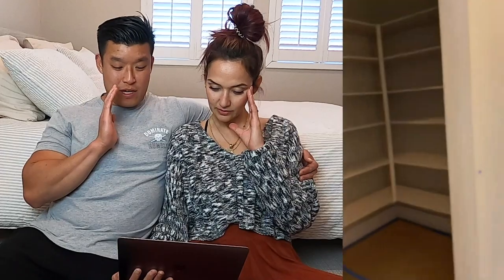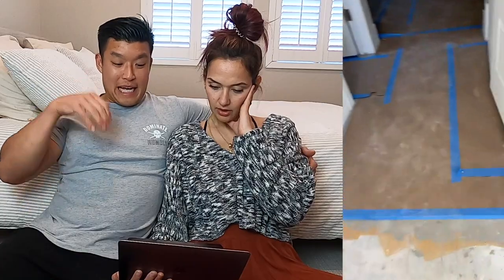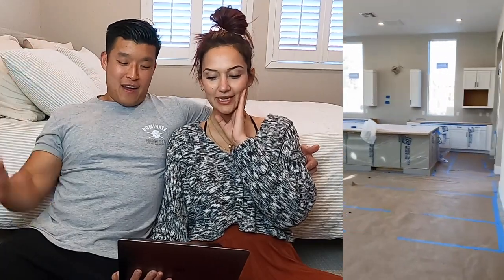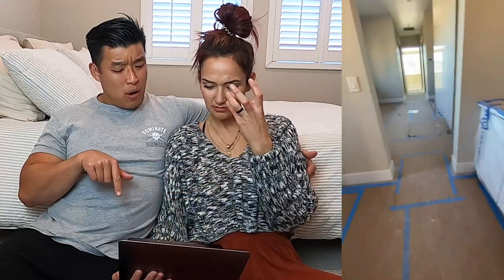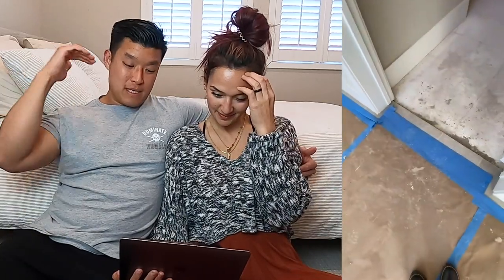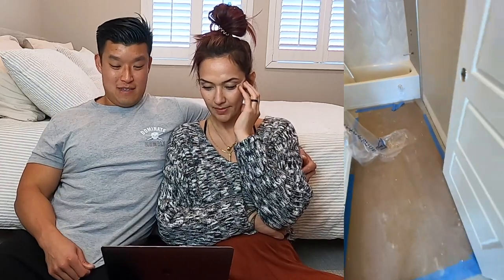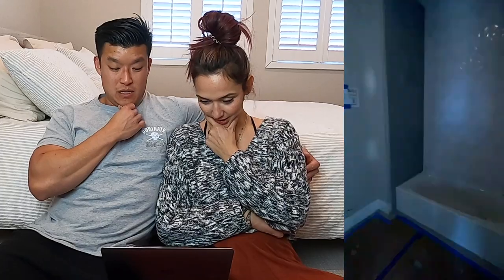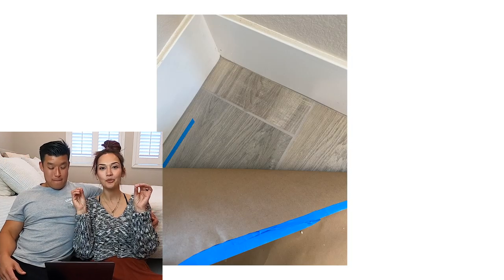Our New Vegas House! Our Reactions!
OUR AMPHIBIOUS SHORTS JUST LAUNCHED!!!

BARBELL BRIGADE

BarbellBrigade.com

VISIT OUR GYM:
Barbell Brigade